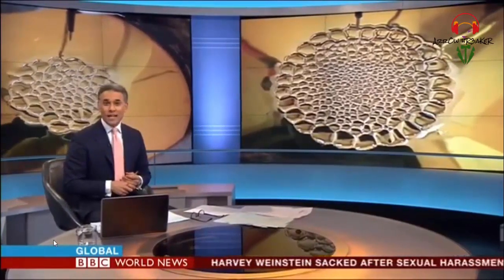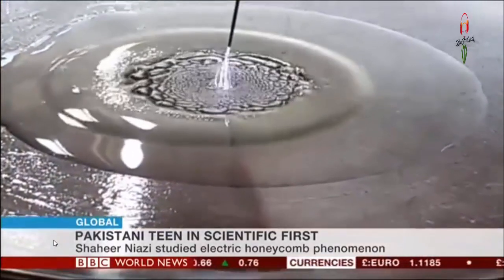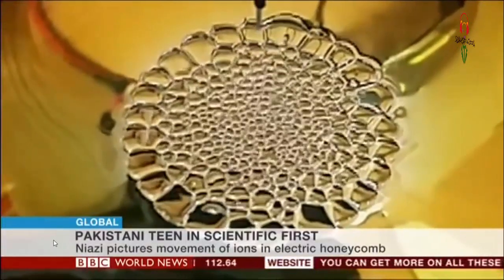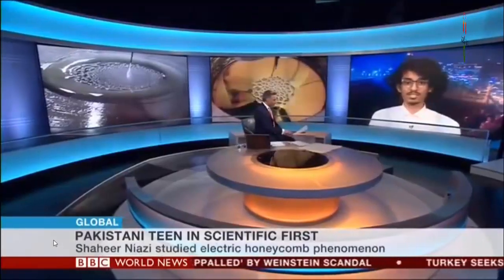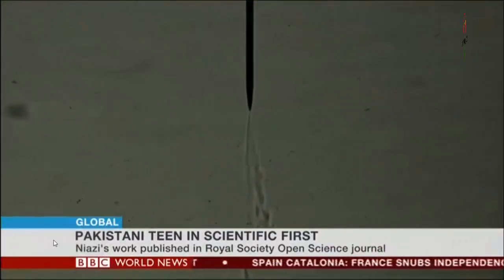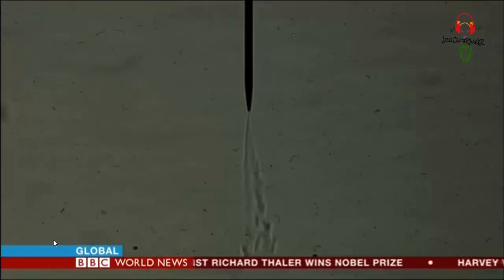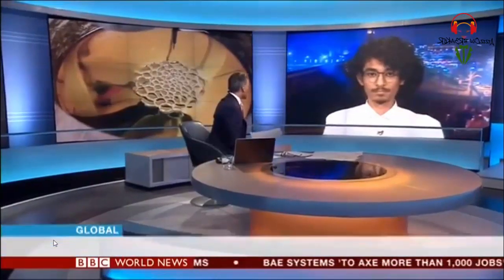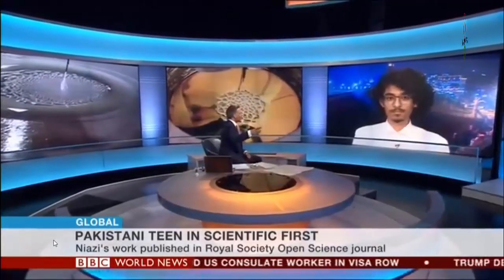17 years old PAKISTANI physicist Shaheer Niazi interview on BBC explaining his paper and discovery.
17 year-old Pakistani student's physics paper surprises older scientist.
PAKISTAN  17-year-old Pakistani student's physics paper surprises older scientistT
17-year-old Pakistani student's physics paper surprises older scientist
KARACHI: A 17-year-old high school student in Pakistan replicated a physics visualization, and developed results that surprised some older scientists, he exalted the name of country in the world by making such an achievement in the field of physics.

As per details, revealed  by international media, he replicated the phenomenon and presented his work as any professional scientist would. But he also developed photographic evidence of charged ions creating the honeycomb, and published his work Wednesday in the journal Royal Society Open Science.

According to New York Time’s report, an electric honeycomb behaves like a capacitor. In this case, the top electrode is a needle that delivers high voltage to the air just a few centimeters above a thin layer of oil on the other flat, grounded surface electrode.

An article in this connection published in New York Time on October 4 that explained the  physicists knew of this phenomenon decades before Muhammad Shaheer Niazi,  a 17-year-old high school student from Pakistan met the electric honeycomb. In 2016, as one of the first Pakistani participants in the International Young Physicsts’ Tournament.

The report said that the thermal images puzzled Dr Pérez Izquierdo. Neither he nor others had previously explored temperature changes on the oil’s surface, and he would have expected a smaller and more even heating effect than Niazi observed. Determining the heat’s origin is an interesting question that requires more study, he said, while also praising Mr Niazi’s experimental skill.

“I think it’s outstanding for so young a scientist to reproduce these results,” Dr. Pérez Izquierdo said.

Niazi hopes to further explore the mathematics of the electric honeycomb, and in the future, dreams of earning a Nobel Prize in nature — and in the electric honeycomb — Mr. Niazi points out, “nothing wants to do excess work,” but he’s getting started early anyway.